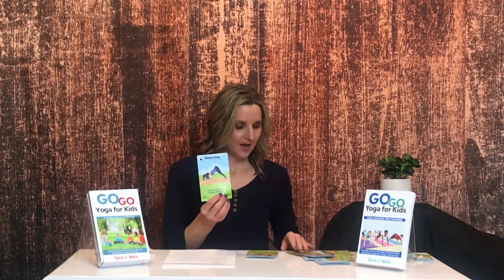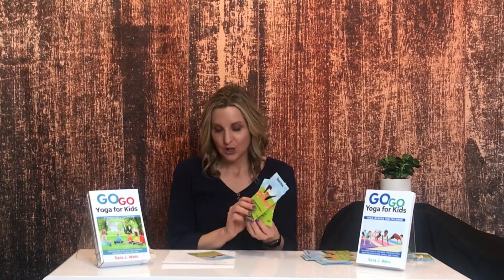How to Play the Yoga Pose Opposite Game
Although the official Opposite Day has been declared on January 25, kids love to celebrate Opposite Day anytime. A fun way to do that is with The Opposite Yoga Pose Game.

Kids love this yoga game and it really stretches their minds as they think creatively and move their bodies in different ways. Kids don't necessarily need to have an understanding of all the yoga poses to be able to play. Use The Kids Yoga Challenge Pose Cards to help this game be even more successful and fun for kids.

How to play the Opposite Yoga Pose Game:

Have one child pick a yoga pose card. These yoga pose cards are our favorites.
Have the child think of an opposite yoga pose for it. For example; Down Dog Pose could be Boat Pose. Or Frog Pose would become Happy Baby Pose and the opposite of Mountain Pose is a Headstand.
The next child then selects a card and everyone demonstrates the opposite of.
Continue around the circle until everyone has had a turn.

**If the child cannot think of what an opposite yoga pose, he or she can make one up or the group can help them think of one.

How many more opposite yoga poses can you think of? It is okay if the children (or you) do not know the name of the poses they are making. Just make them up and have fun!

A helpful tip is to look at the pose card and see what they can come up with. This is a fun game that allows collaboration and teamwork within the group. It is the simple act of moving their bodies in creative and different ways that will produce many benefits.